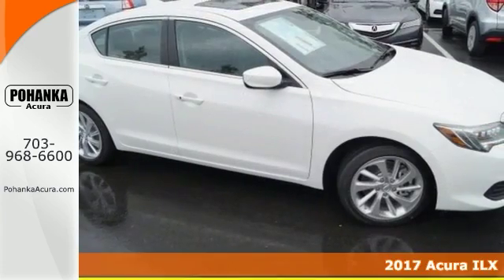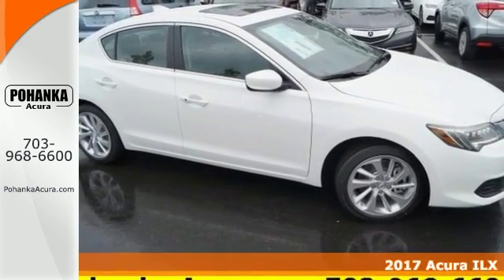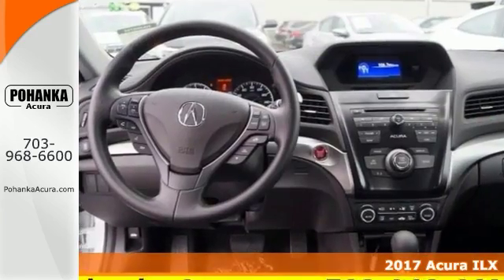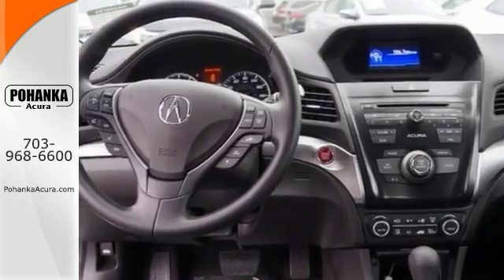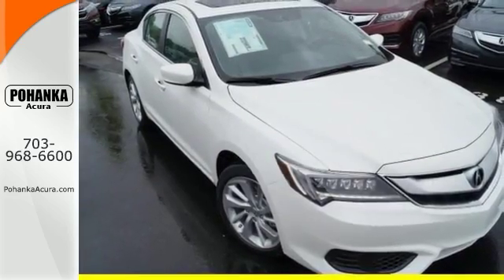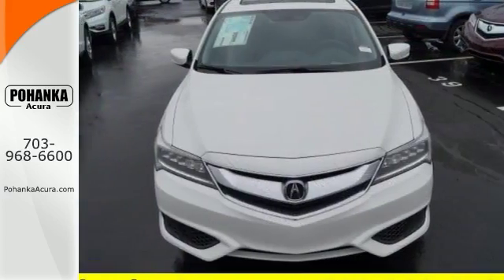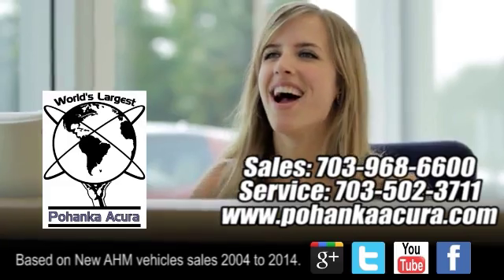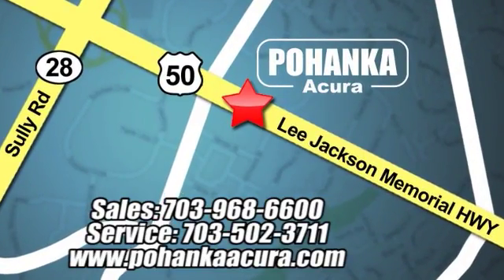New 2017 Acura ILX fairfax-VA Acura Washington-DC, DC HA000795 - SOLD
Year: 2017
Make: Acura
Model: ILX
Engine: 2.4L I4 DOHC i-VTEC 16V
Transmission: 8-Speed Automatic
Color: White
Interior: Ebony
Stock #: HA000795
VIN: 19UDE2F39HA000795
Your satisfaction is our business! There's no substitute for an Acura! This beautiful-looking 2017 Acura ILX is the rare family vehicle you are searching for. This is one luxurious ride, but don't just take my word for it. Come on down and EXPERIENCE it for yourself. You won't be disappointed. All prices exclude taxes, title, license, and dealer processing fee of $599.00. Published price subject to change without notice to correct errors or omissions or in the event of inventory fluctuations. All features not on all vehicles. Vehicles shown are for illustration purposes only. MPG is based on 2016 EPA mileage ratings. Use for comparison purposes only. Your actual mileage will vary, depending on how you drive and maintain your vehicle, driving conditions, battery pack age/condition (hybrid only), and other factors. MPG is based on 2017 EPA mileage ratings. Use for comparison purposes only. Your mileage will vary depending on driving conditions, how you drive and maintain your vehicle, battery-pack age/condition (hybrid only), and other factors.

Address:
13911 Lee Jackson Hwy